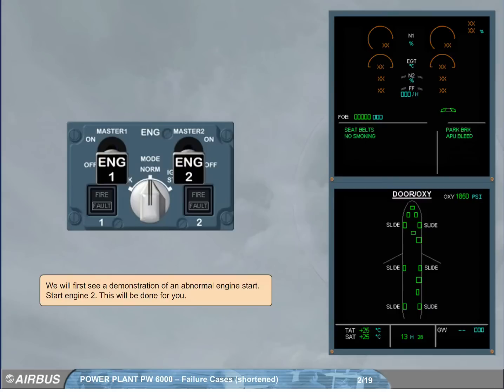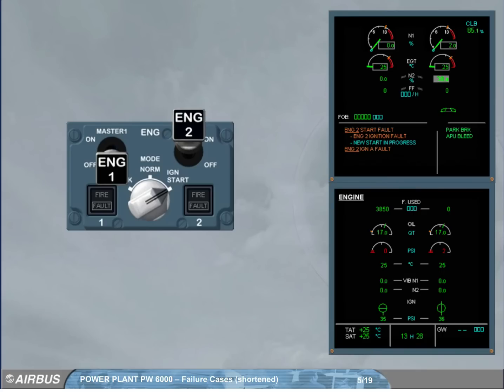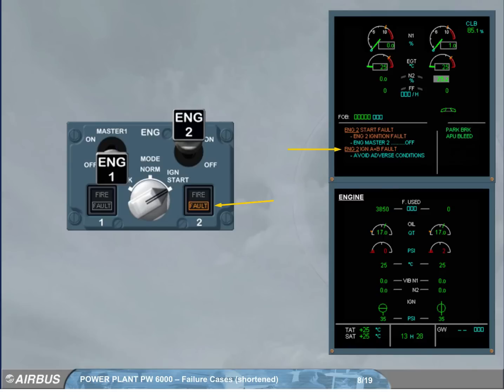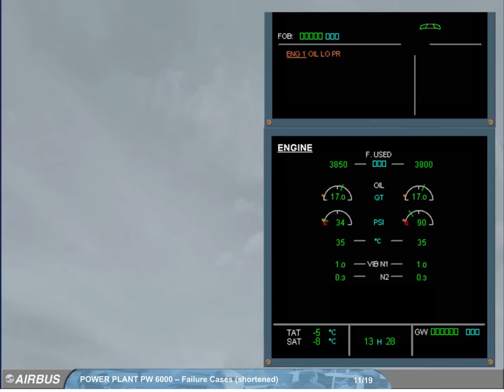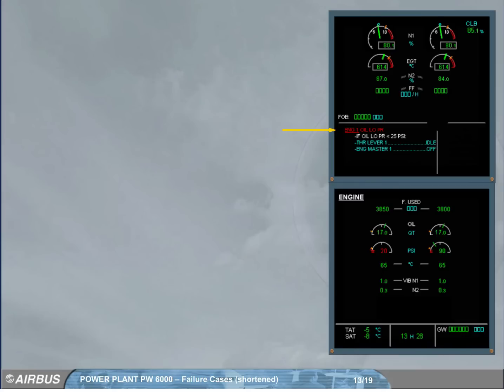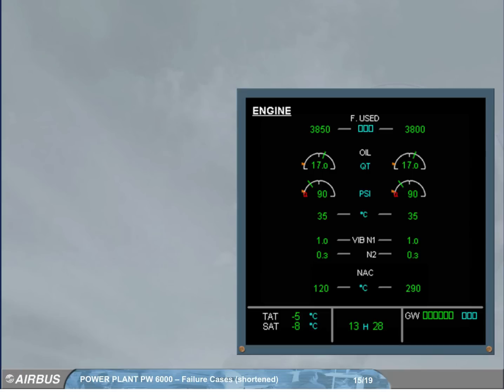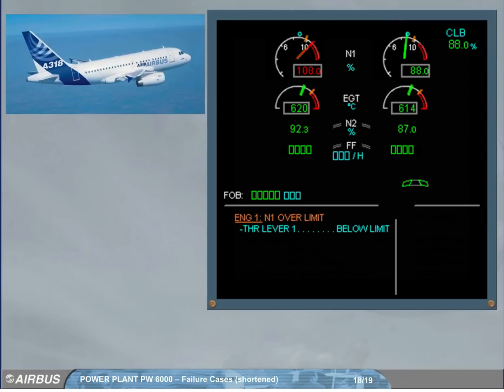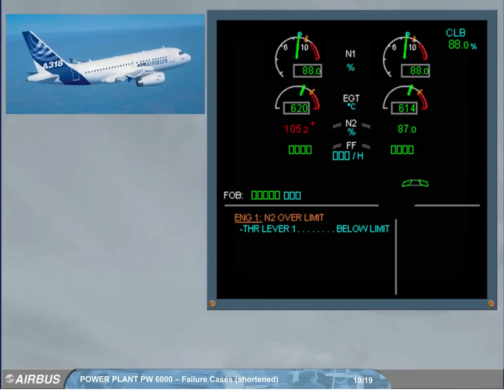Airbus A320 # 184 PW ENGINES POWER PLANT FAILURE CASES